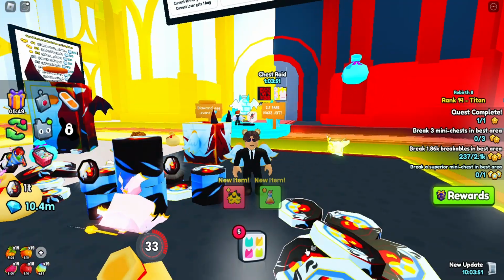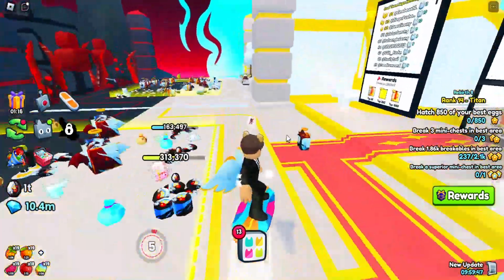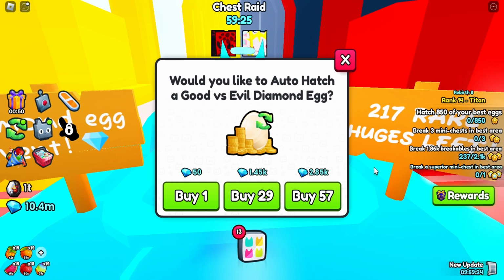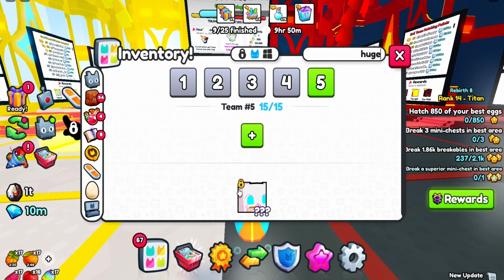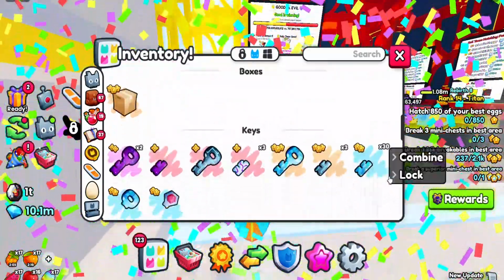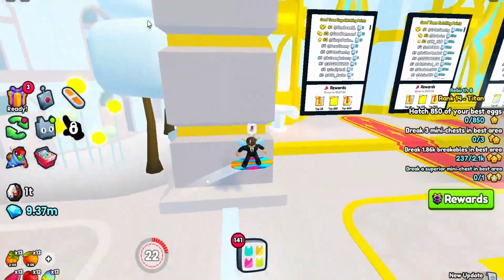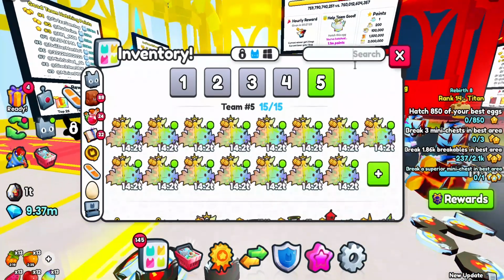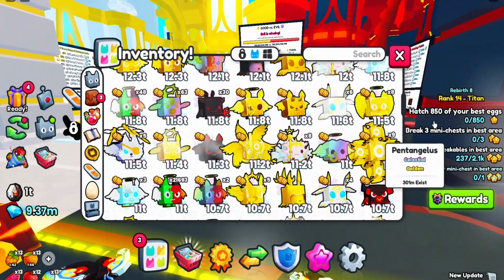Spending 1 Million Gems To Get The Huge Good And Evil Dragon